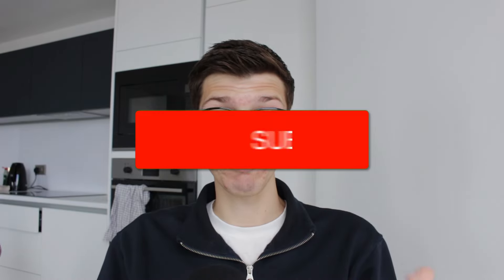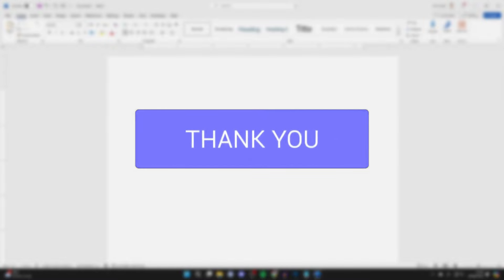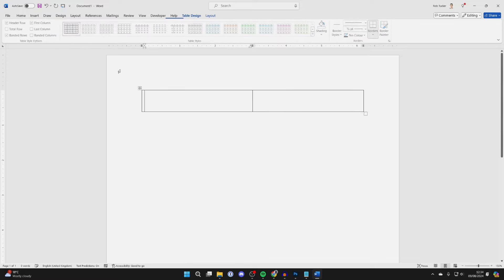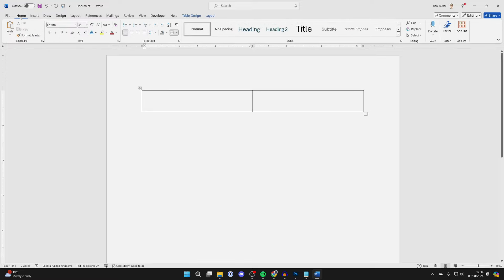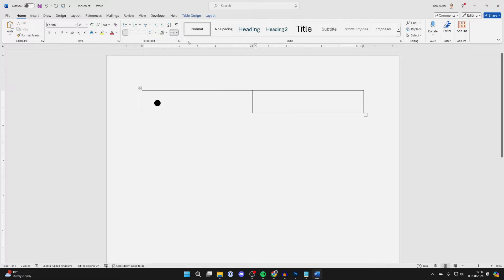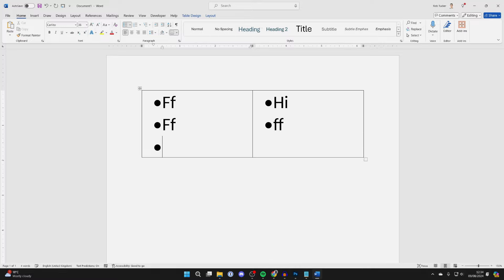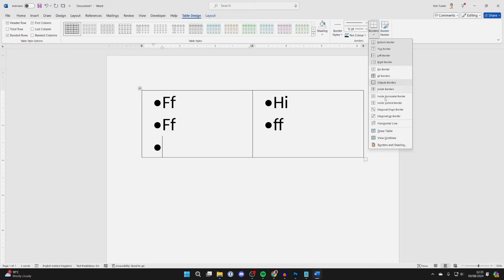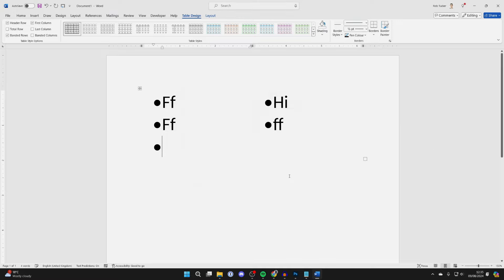How To Make Bullet Points SIde By Side In Word - Full Guide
Learn how to make bullet points side by side or next to each other in microsoft word.

GuideRealm